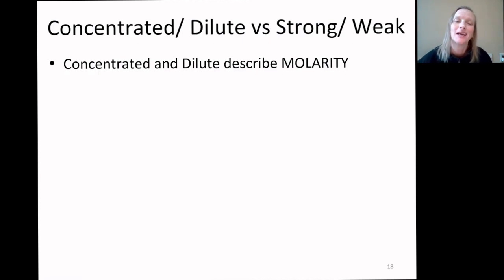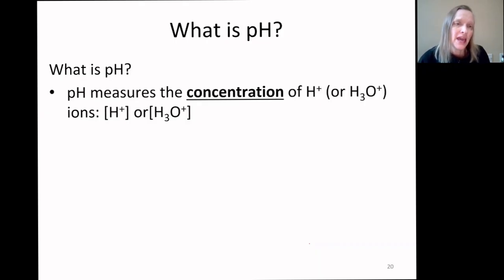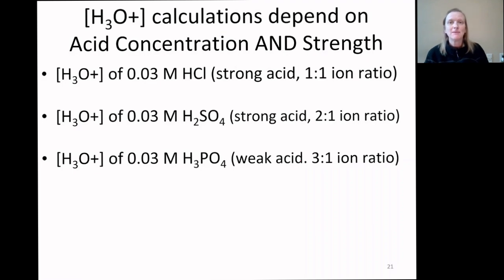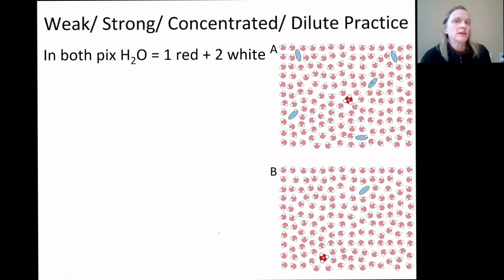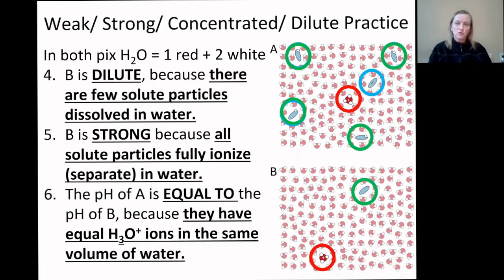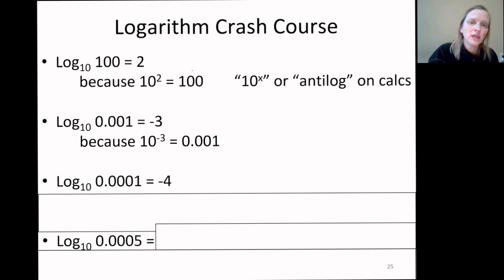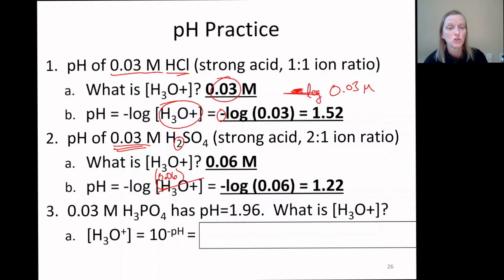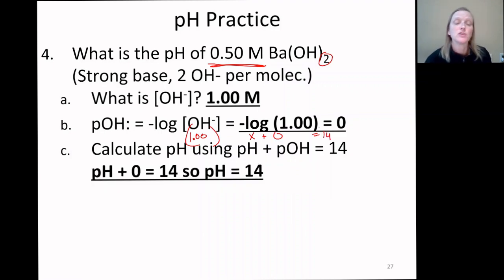Chem1 U4 pH & Strong vs Weak Acids and Bases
Aligns with Chem 1 (Pre-AP) Chemistry Unit 4 Notes.